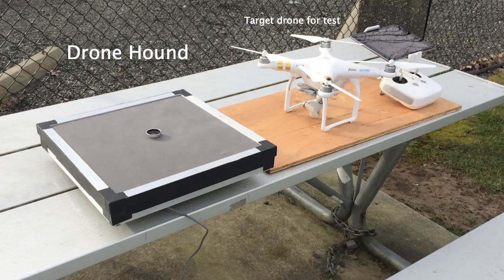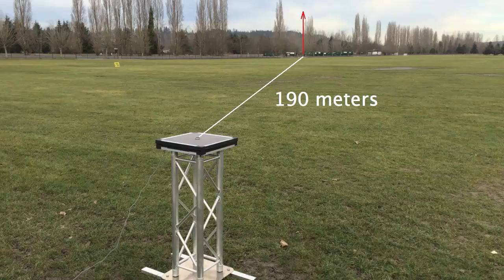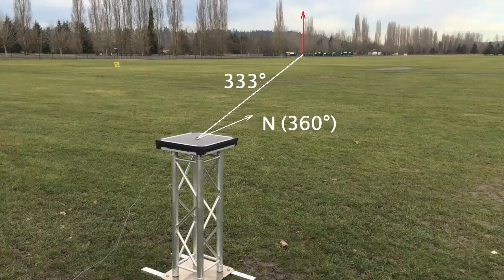ParkDroneHoundRev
Demonstration of Drone Hound.  Note that classification of acoustic sources as drones is an additional capability that is not shown here.  Maximum range is more than 350 meters.